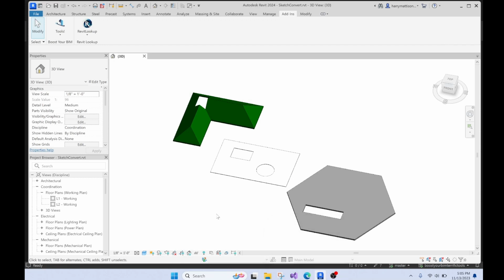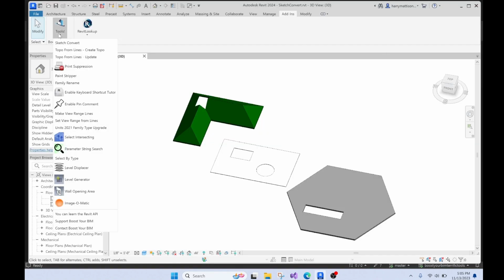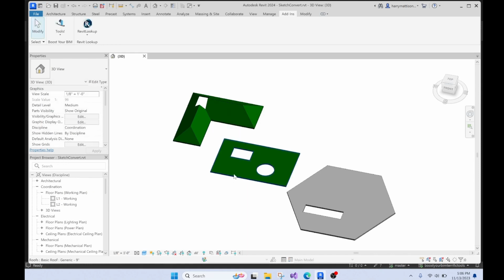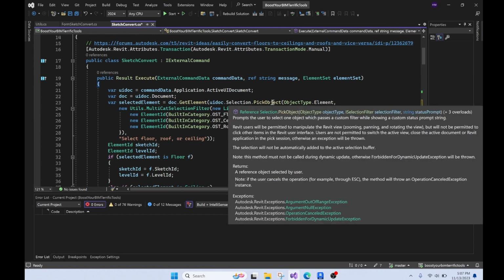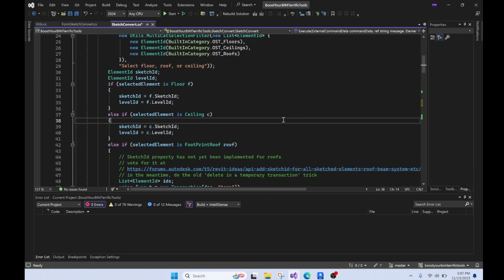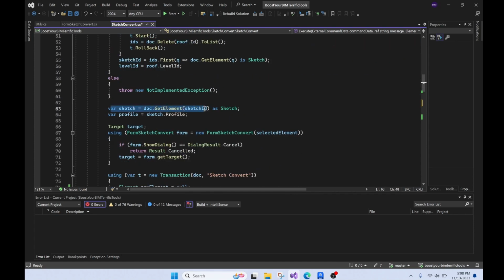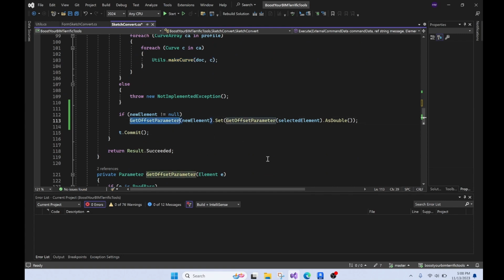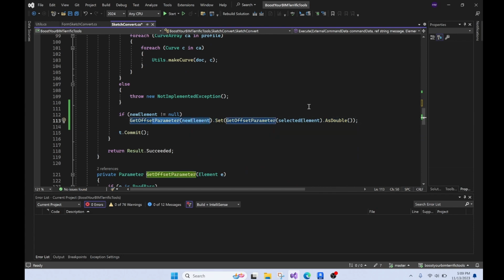Sketch Convert - Create a floor, roof or ceiling from the sketch of another Revit element